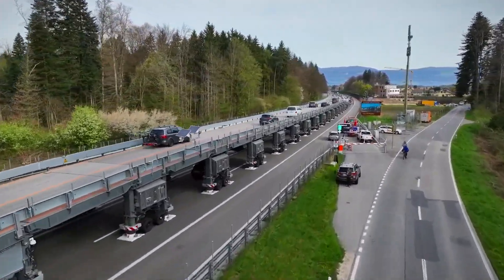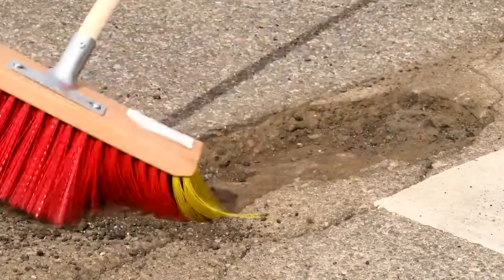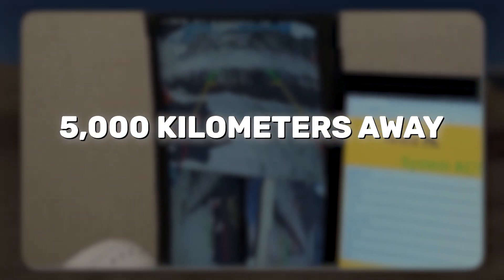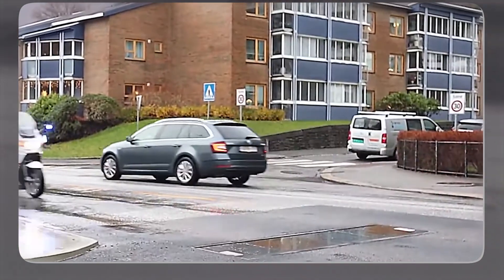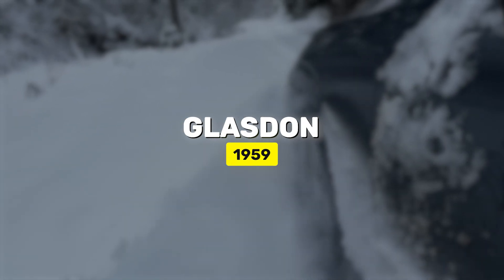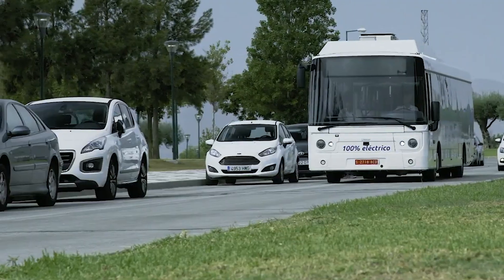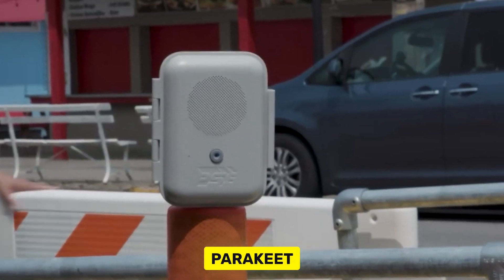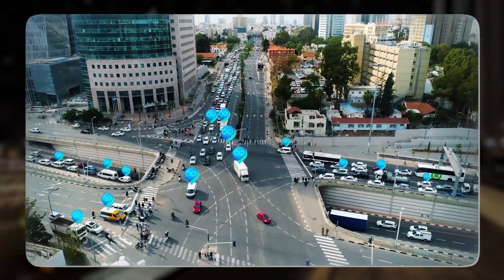Amazing Road Technologies You Won't Believe Are in Use Right Now!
From bridges that let you bypass construction like it’s nothing, to “smart roads” with A.I sensors that make driving safer, these incredible inventions might just make your next road trip a bit more… futuristic.

- Astra Bridge
- Wurth Rissfill
- Teleoperated heavy machinery
- Actibump
-  Enlil Vertical Wind Turbine
- Glasdon Turbocast
- Alstom SRS
- Tapco Wrong Way Alert System
- Parakeet
- Electreon Smart Roads